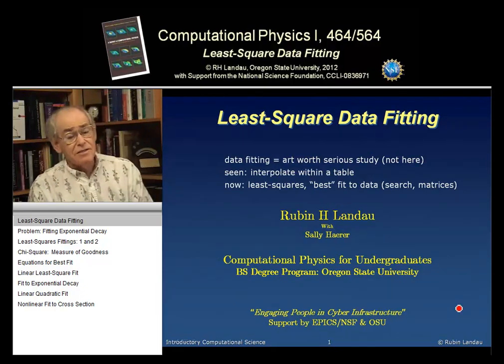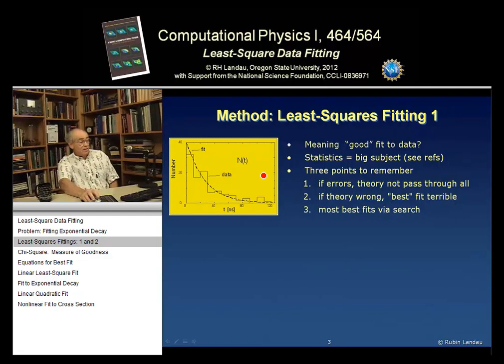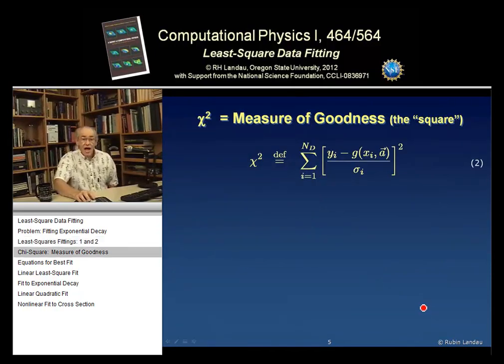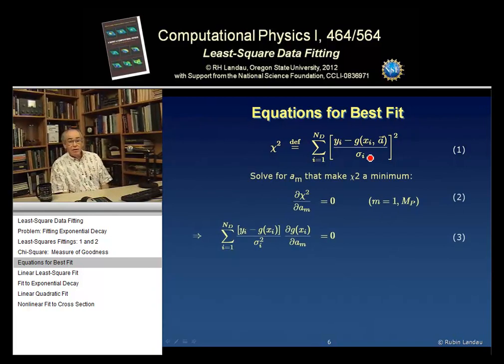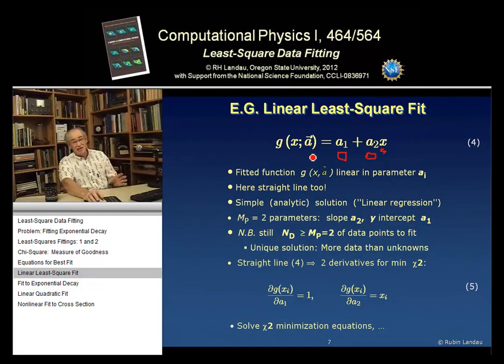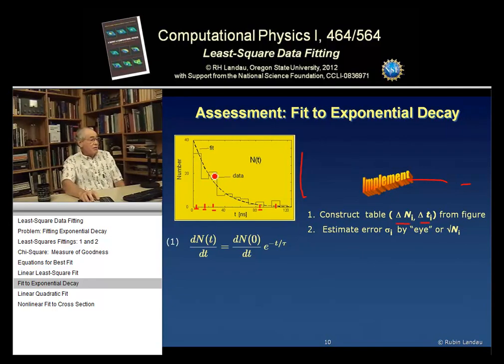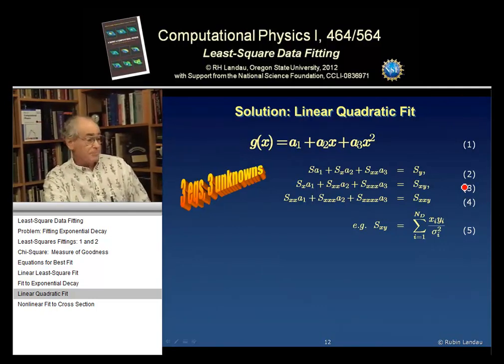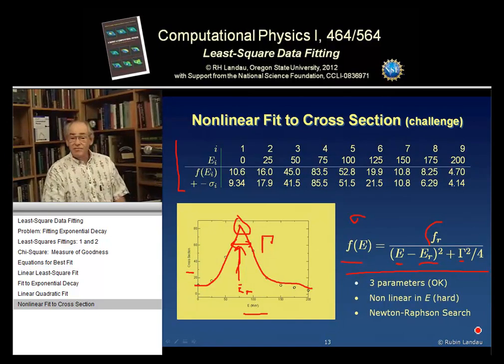6.7 Least Squares Fitting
Fitting data that contain errors. Both linear and nonlinear fits.